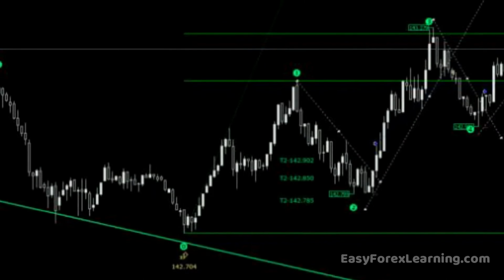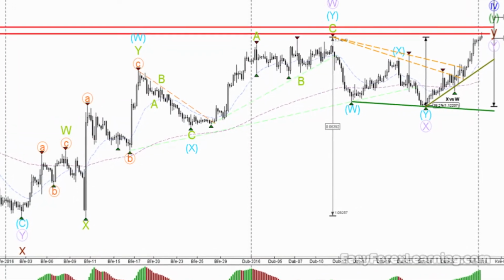Forex Elliott Wave Indicators. Easy Forex Learning.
This is probably what you all have been waiting for – drumroll please – using the Elliott Wave Theory in forex trading!

As an Elliott Wave trader, you will be spotting “wave counts.”

This means that you will be labeling the waves to see how they conform to the Elliott Wave pattern, to try and anticipate future price movement.

In this section, we will look at some setups and apply our knowledge of Elliott Wave to determine entry, stop loss, and exit points. Surfs up!.